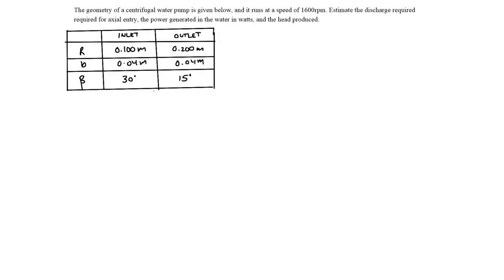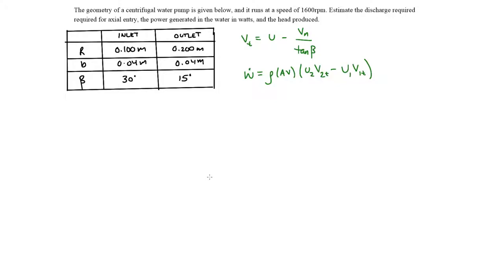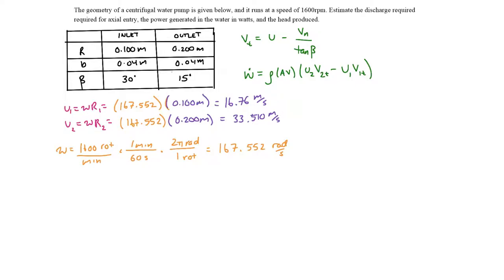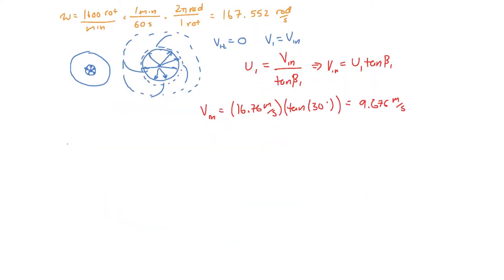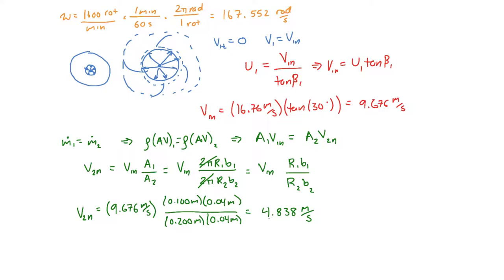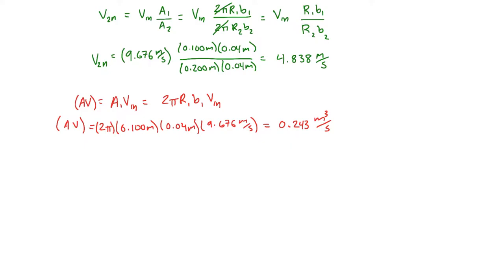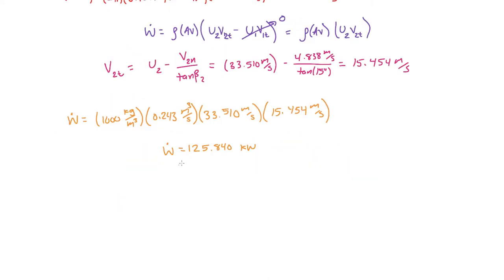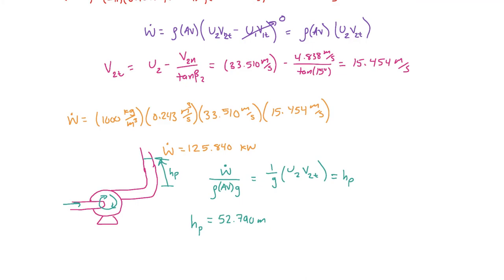TRANSPORT PROBLEMS | "The geometry of a centrifugal water pump is given, and it runs at a speed..."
In this video I solve another transport phenomena problem dealing turbomachinery, more specifically centrifugal pumps.

"The geometry of a centrifugal water pump is given (in the video), and it runs at a speed of 1600rpm. Estimate the discharge required for axial entry, the power generated in the water in watts, and the head produced."

transport phenomena
fluid mechanics
turbomachinery
turbomachines
centrifugal pump